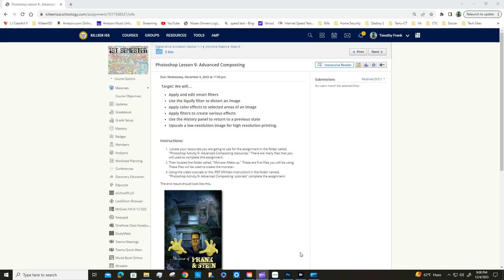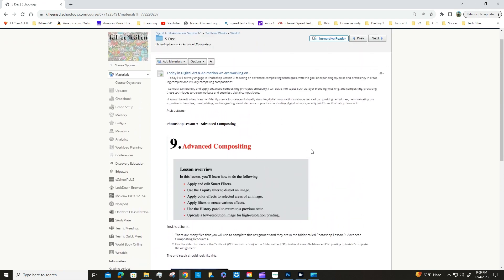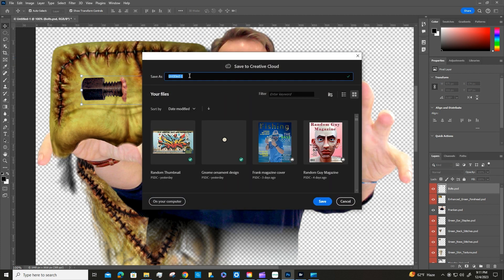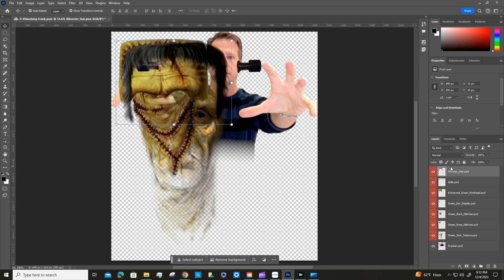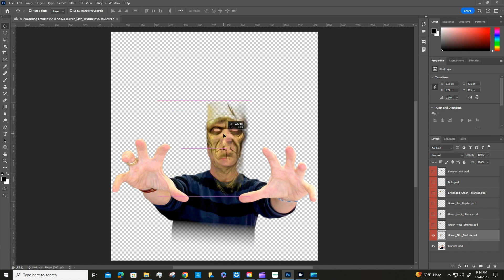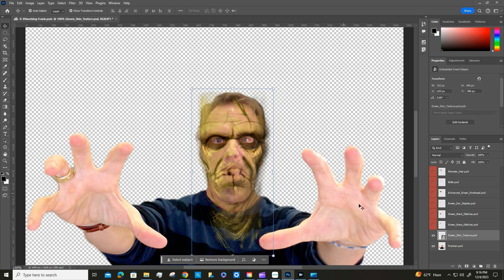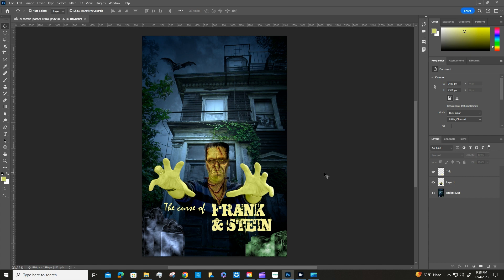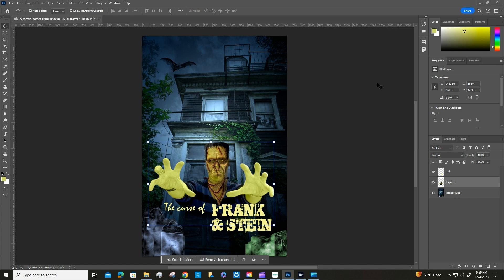Photoshop Lesson 9 - Advanced Composting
Lesson overview

In this lesson, you’ll learn how to do the following:

Apply and edit Smart Filters.

Use the Liquify filter to distort an image.

Apply color effects to selected areas of an image.

Apply filters to create various effects.

Use the History panel to return to a previous state.

Upscale a low-resolution image for high-resolution printing.